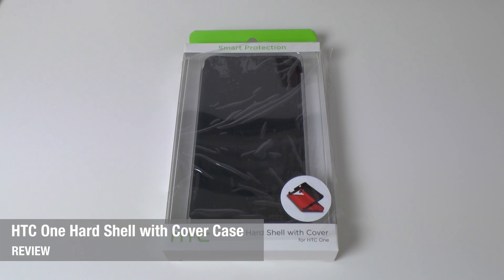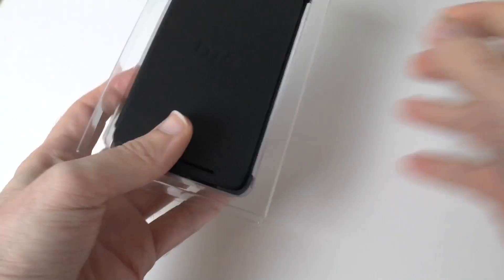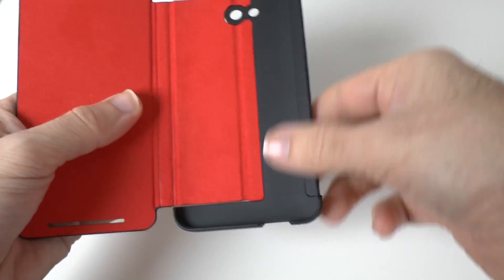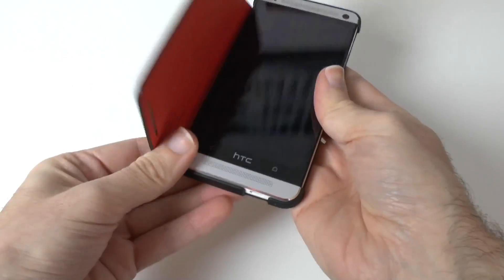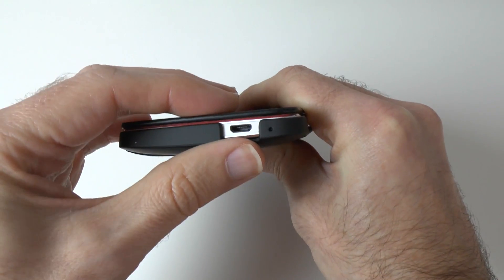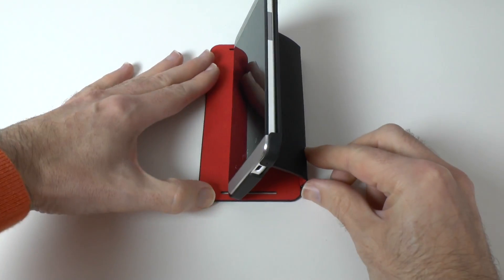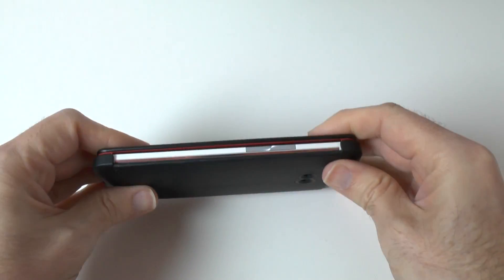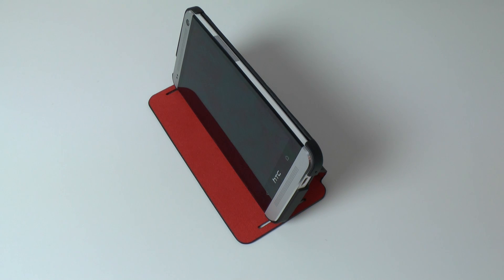HTC One Double Dip Flip Case with Cover Review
HTC One Double Dip Flip Case with Cover Review ... a cover with a stand feature ... check out this official case to see how it performs.
Note: This is not a full review as I have not fully tested the case.